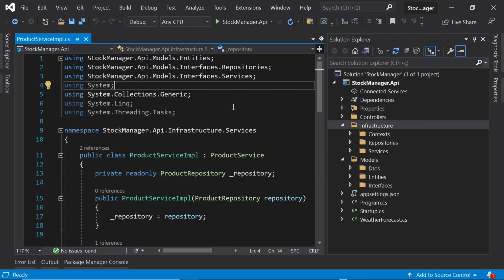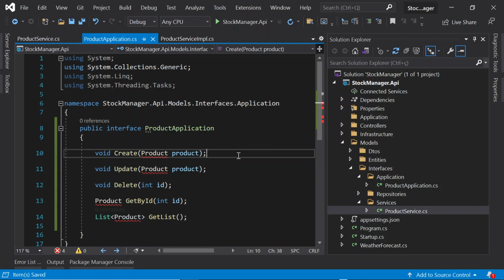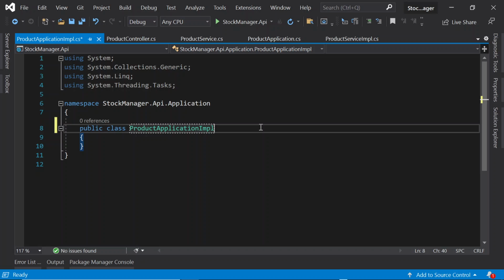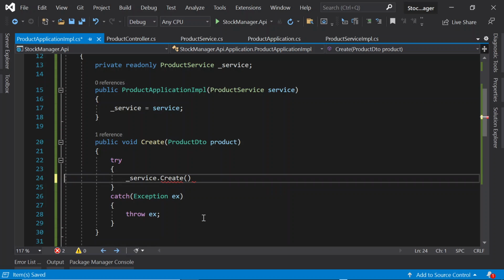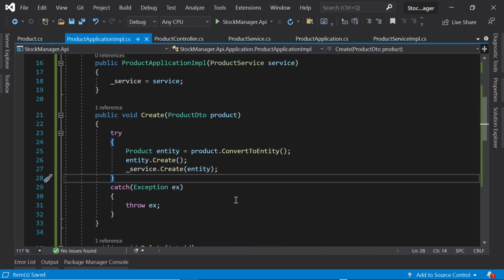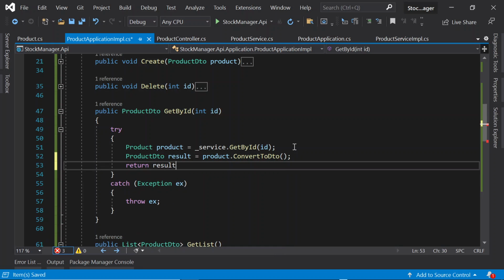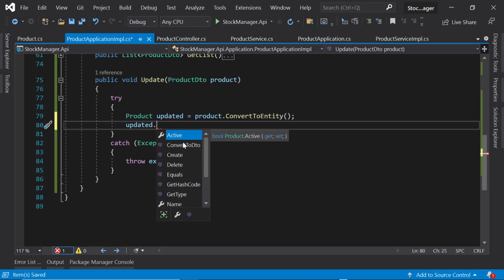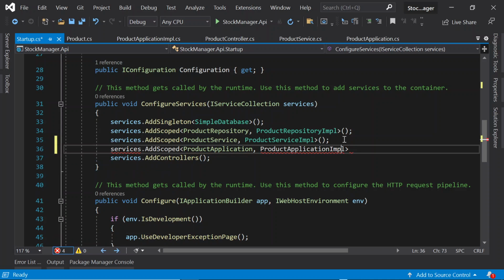Simple API Project - #14 - Creating a Application Layer